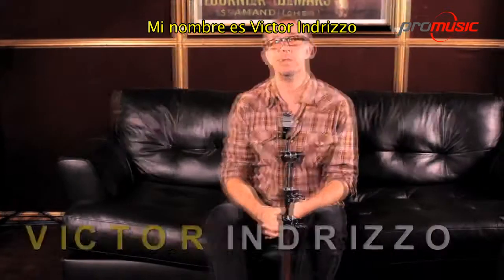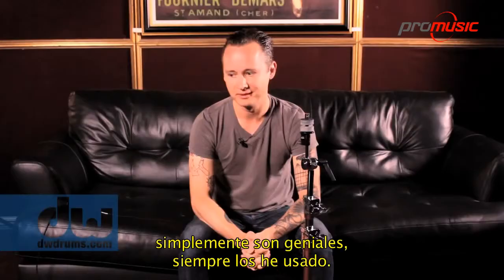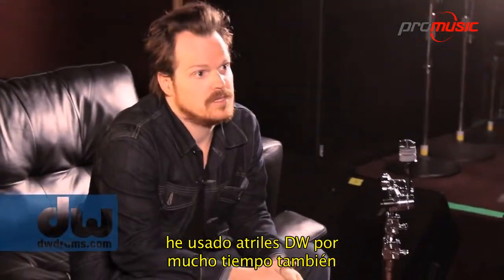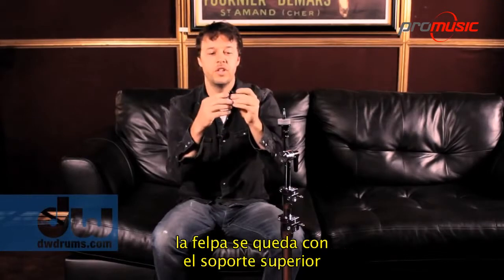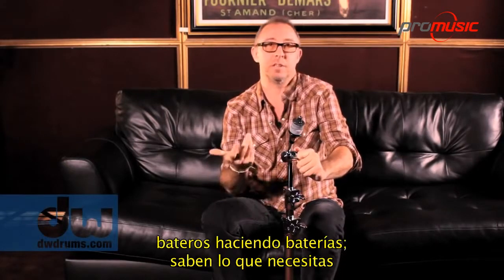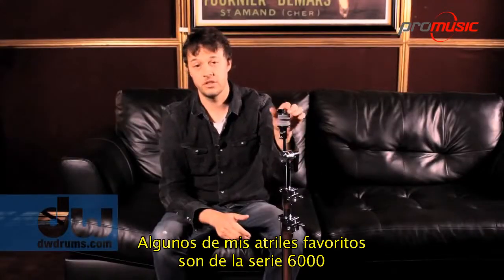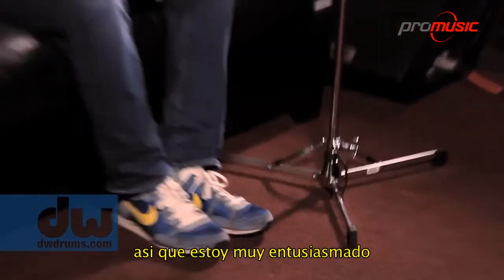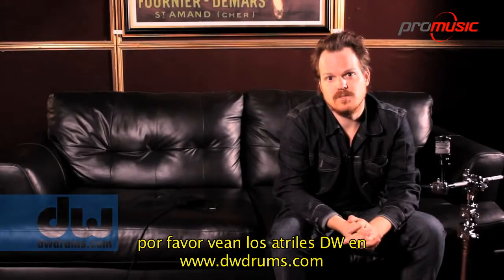Review Atriles DW drums ESPAÑOL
Una pequeña vista de las series de atriles DW drums, mostrando sus características y explicado por los propios bateristas

Mas info de Características del producto, la pueden ver directamente en nuestro sitio web en el siguiente